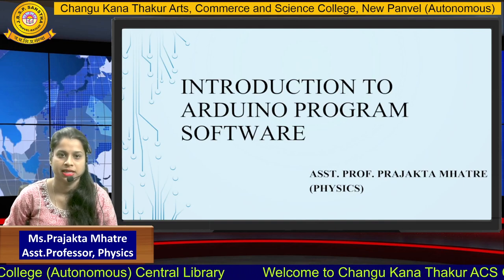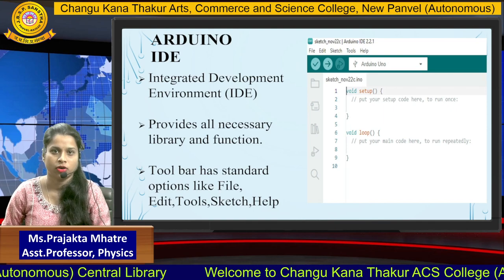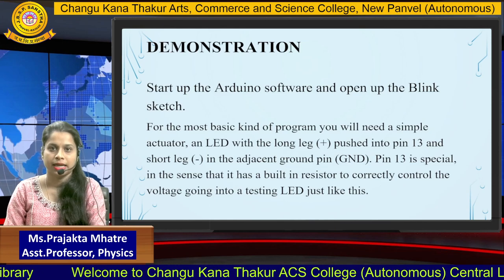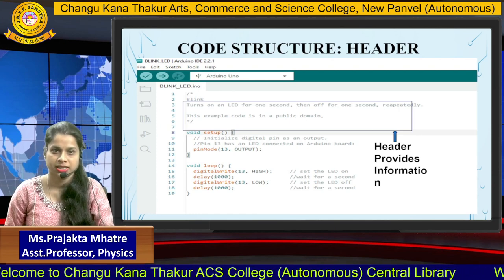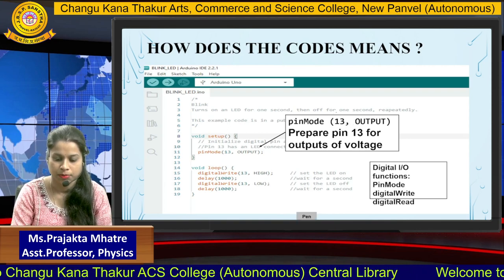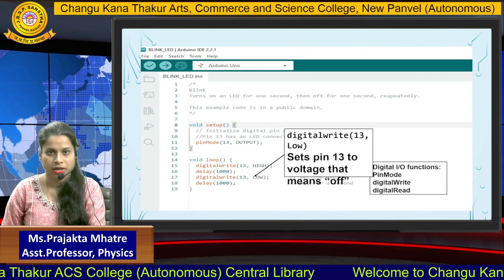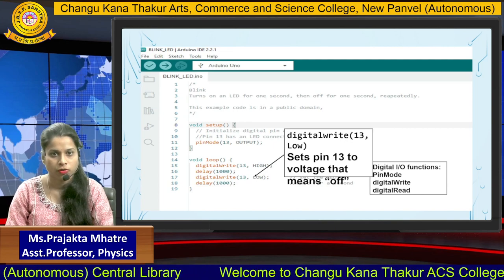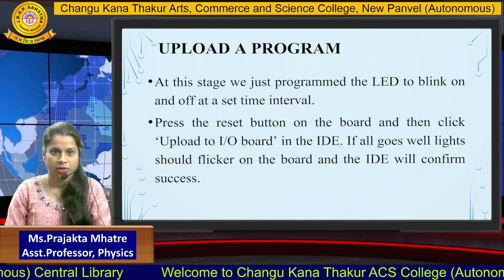Ms.Prajakta Mhatre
Department of Physics, part 2